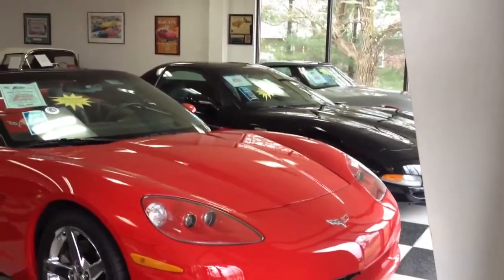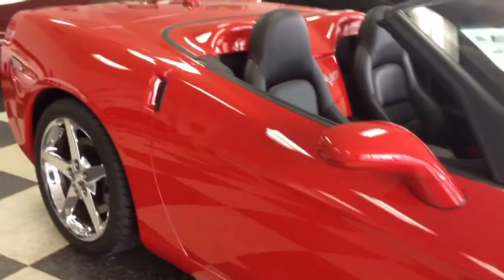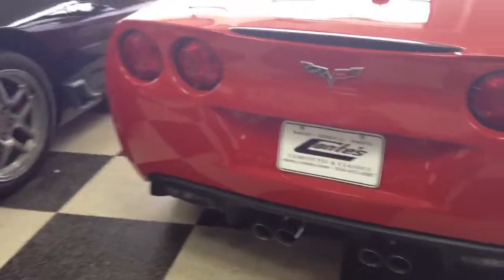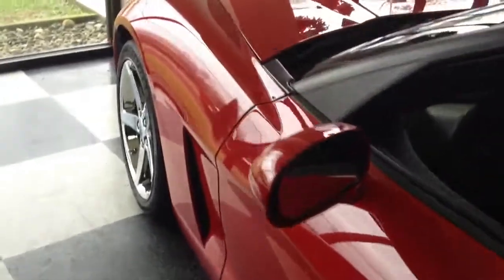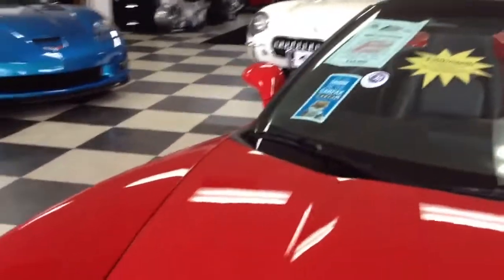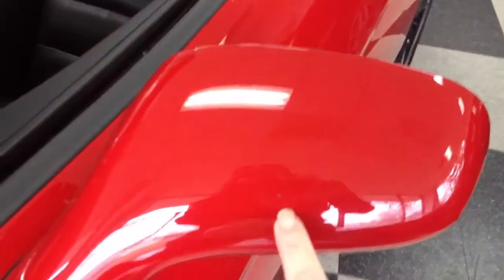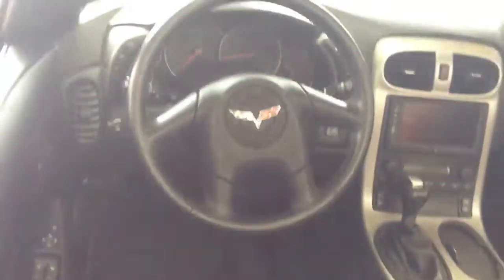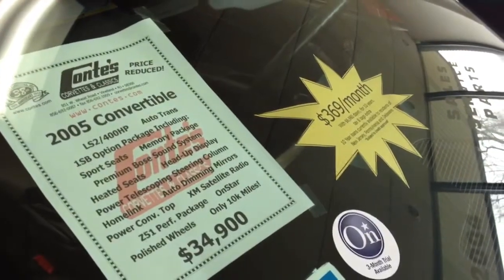~SOLD~2005 Victory Red Convertible Corvette for sale at Conte's Corvettes in Vineland, NJ USA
2005 Corvette Convertible, Victory Red with Black Interior & Soft Top, LS2/400HP, Auto Trans, 1SB Option Package Including Sport Seats, Head Up Display, Power Telescopic Steering Column, Auto Dimming Mirrors, Memory Package, Heated Seats, Premium Bose Sound System, and Homelink Transmitter. Other Options Include Power Convertible Top, Z51 Performance Package, OnStar, XM Satellite Radio, Navigation System, and Polished Wheels. Only 10k Miles! 6 month/7,500 Mile Warranty Available, CarFax Available on our . . . . . . $34,900. Only $369/month with $6,980 down!, for 10 years, tax & tags extra. 10 year loans currently available to residents of NJ, PA, & DE subject to credit approval.